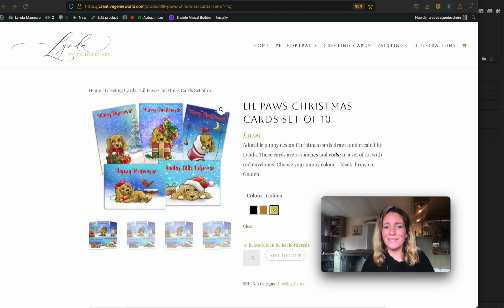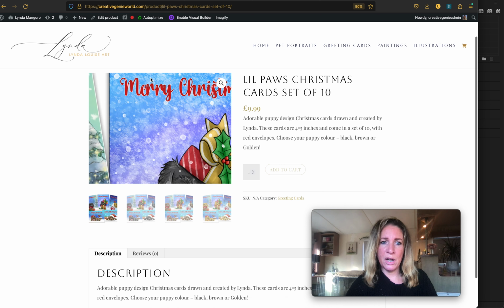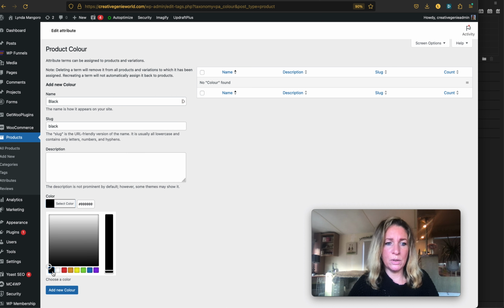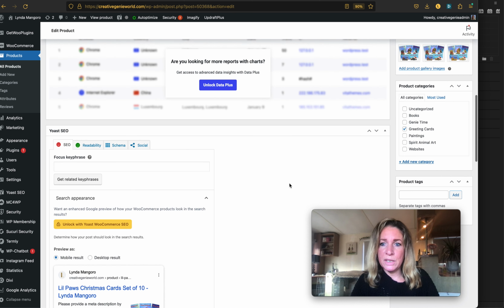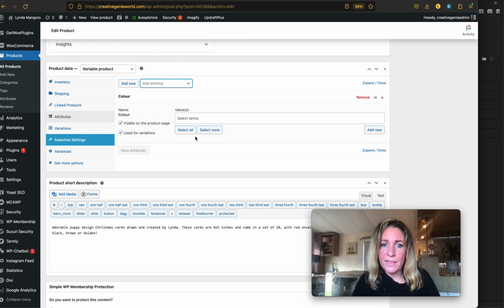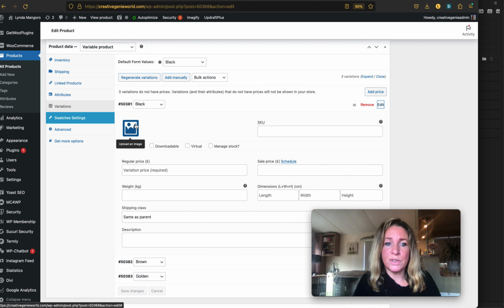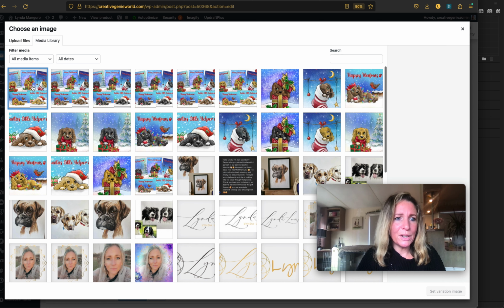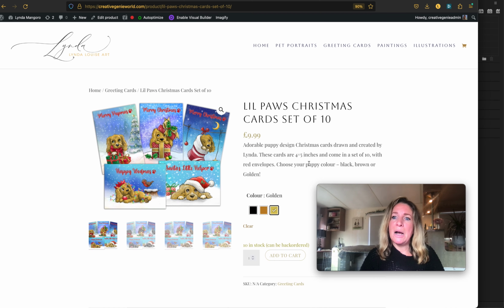Add Colour Options to Your Products in WooCommerce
If you want to add variations to your products - for example colour options or size options, but you don't want the boring standard dropdown selector available in Wordpress, then this tutorial is for you!

Here I show you how to add colour swatches or images for your customers to choose their variations.

0:00 Intro
1:45 Add Variation Swatches Plugin
2:25 Add Product Attributes
5:25 Add or Edit Product
6:05 Add Product Variables